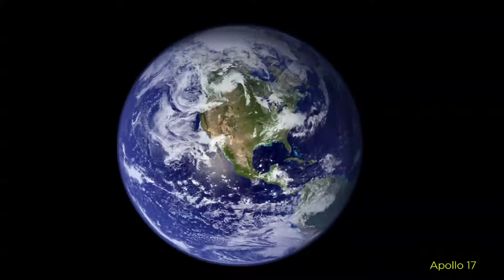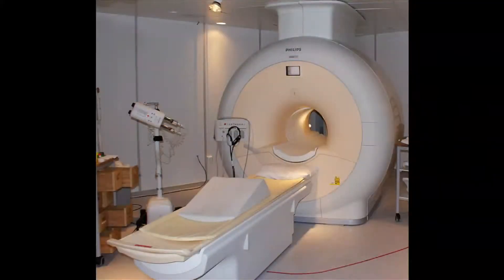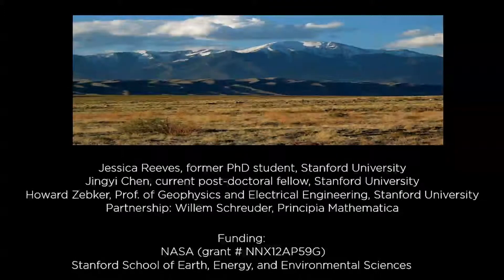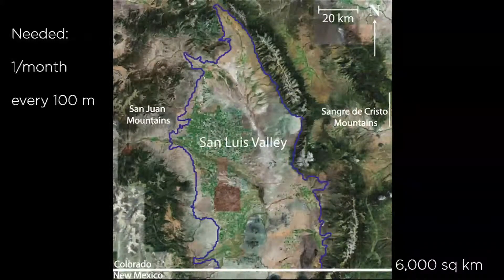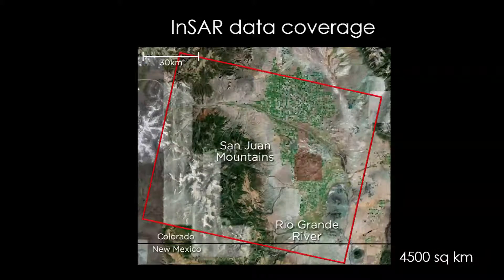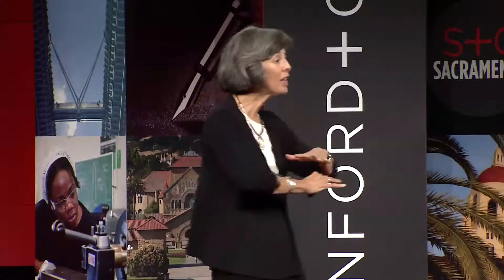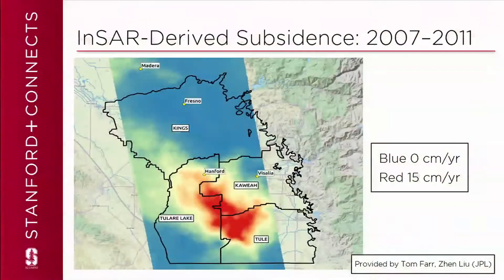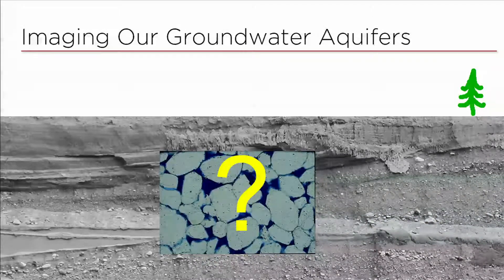Seeing Into Earth: Imaging Our Groundwater Aquifers with Rosemary Knight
How can we best manage water in California? Professor Rosemary Knight advocates using geophysical imaging to transform our management of groundwater.

Rosemary Knight, PhD ’85, is the George L. Harrington Professor in the School of Earth Sciences and senior fellow, by courtesy, at the Woods Institute for the Environment. Her research focuses on the development of geophysical methods to understand what’s occurring in the top 100 meters of Earth. By acquiring images of the near-surface region, researchers can monitor systems and extract information to help inform decisions regarding the evaluation and management of groundwater resources.

This Stanford+Connects micro lecture was filmed on location in Sacramento, California. Stanford+Connects is a program of the Stanford Alumni Association.